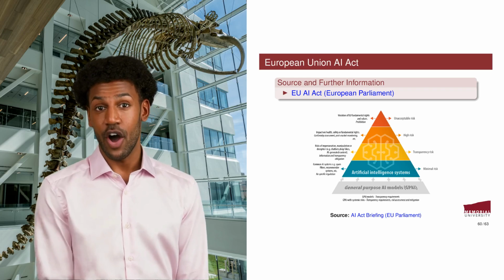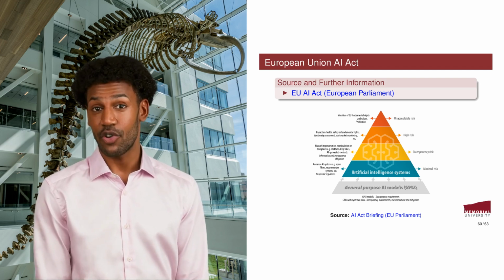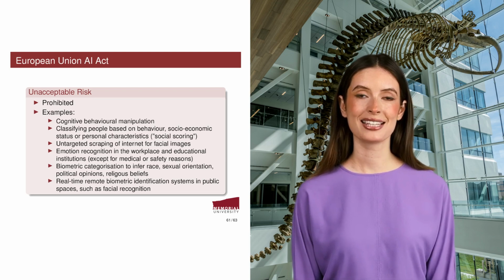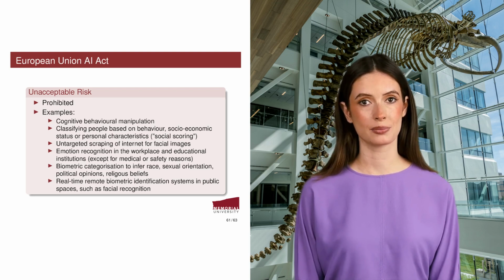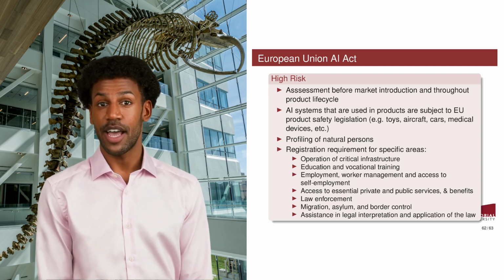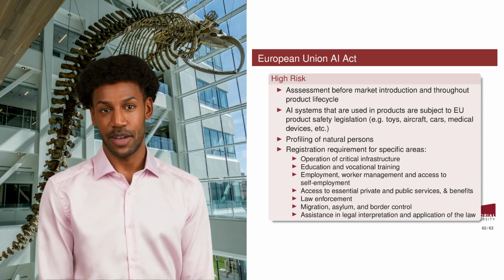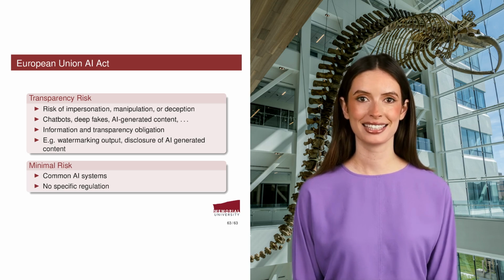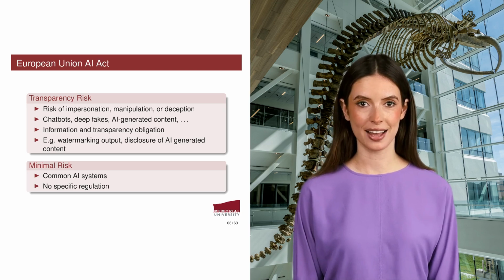The EU AI Act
Legal Issues in Business Analytics is part of the Business Analytics course at the Faculty of Business Administration at Memorial University of Newfoundland. This is the final part of the module.
Content by Joerg Evermann. The video was created from original slides by Joerg Evermann with the help of the Synthesia AI generator.